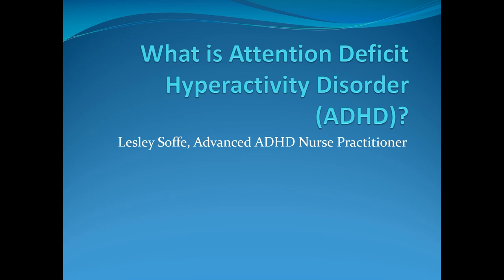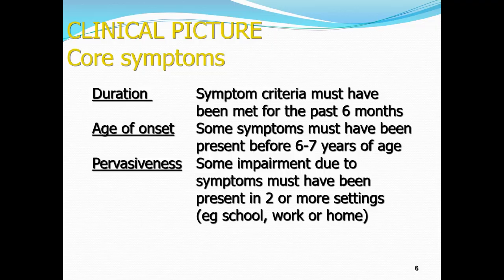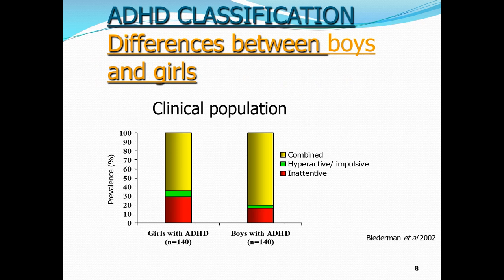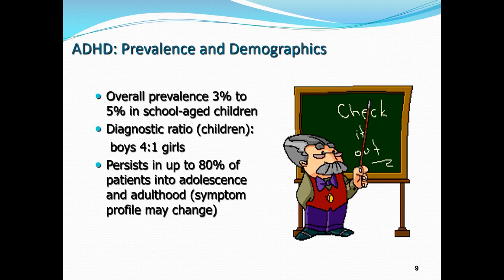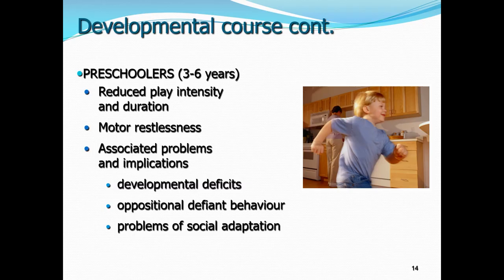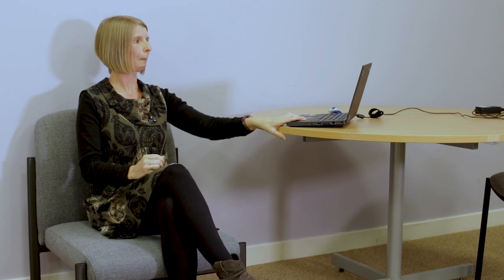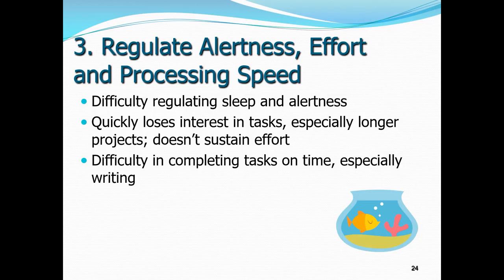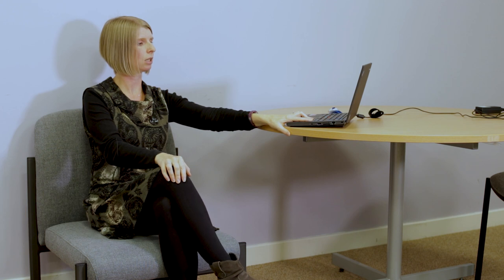What is ADHD?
Lesley Soffe is the Advanced ADHD Nurse Practitioner in Highland. In this film Lesley introduces Attention Deficit Hyperactivity Disorder and looks at types, diagnosis and more.